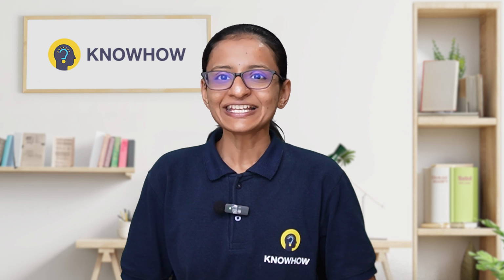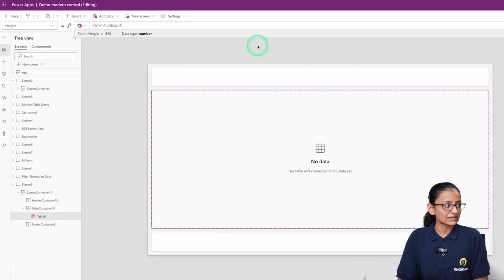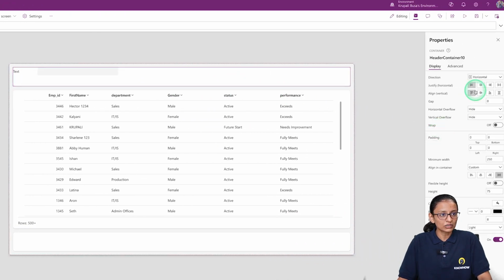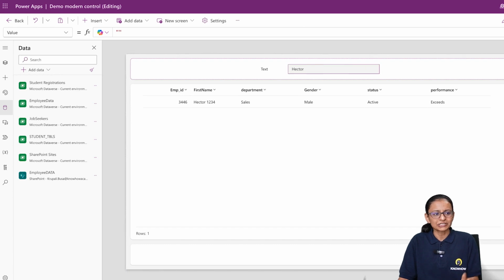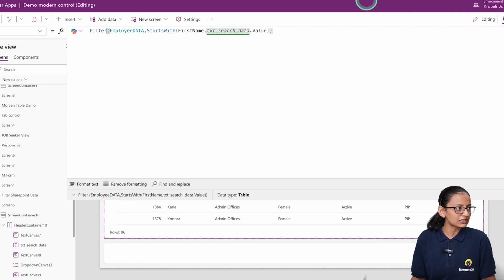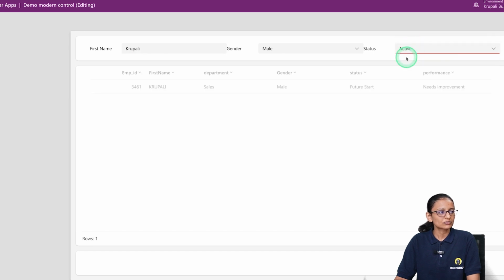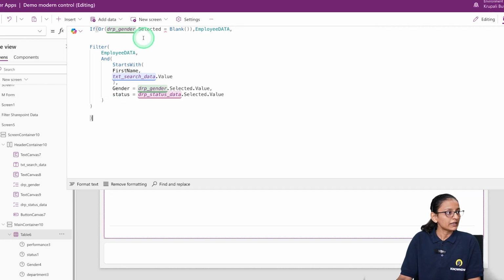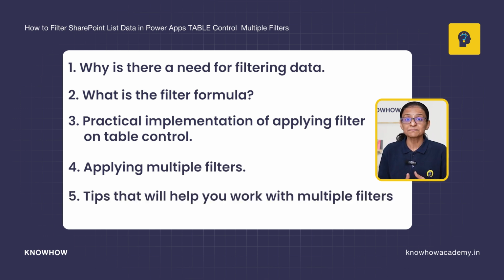Applying Multiple Filters in Power Apps Table Control with SharePoint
In this tutorial, Applying Multiple Filters in Power Apps Table Control with SharePoint from KnowHow Academy explains how to apply multiple filters in a Power Apps table control that displays data from a SharePoint list. You will learn the importance of filtering, the filter formula in Power Apps, and practical steps for implementation. By the end of this video, you'll be equipped with essential tips for enhancing your filtering capabilities within Power Apps while effectively managing SharePoint data.

Timestamp:
0:00 Introduction
1:02 Need for Filtering Data
2:23 Formula for Filtering Data
2:39 Applying Filter Formula in Table Control
11:47 Applying Multiple Filters on Table Control

 ✔SQL
 ✔Power BI
 ✔PowerApps
 ✔Power Automate
 ✔Digital Marketing
 ✔AI/ML
 ✔Snowflake
 ✔No Code Platforms
 ✔Programming